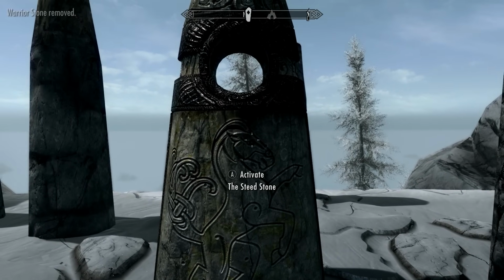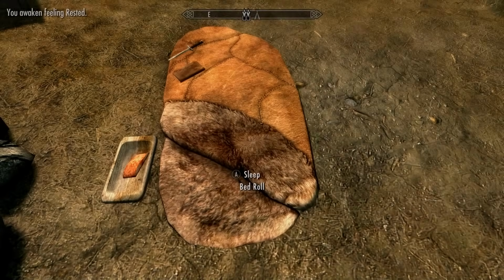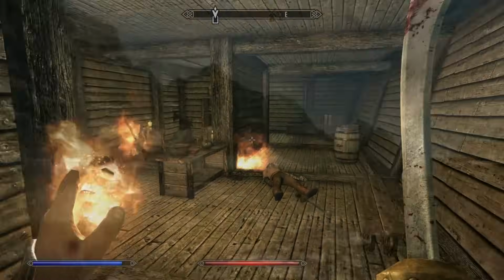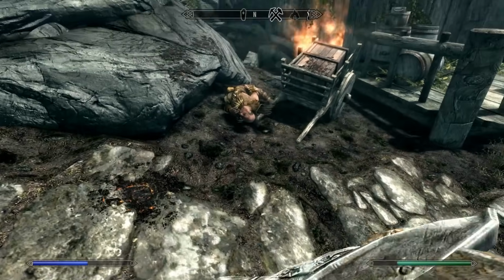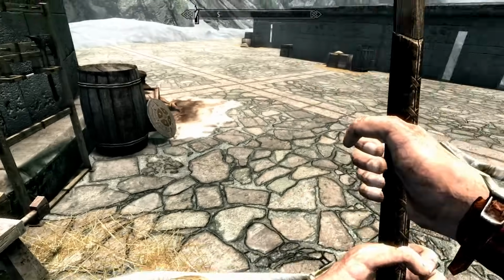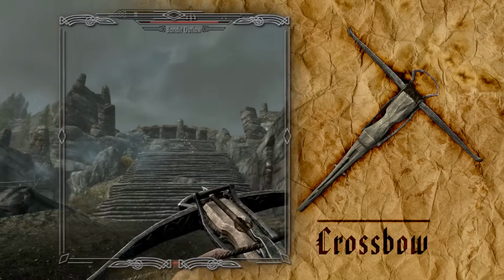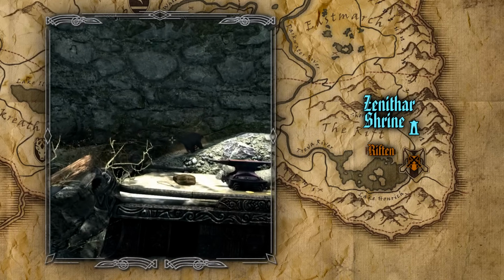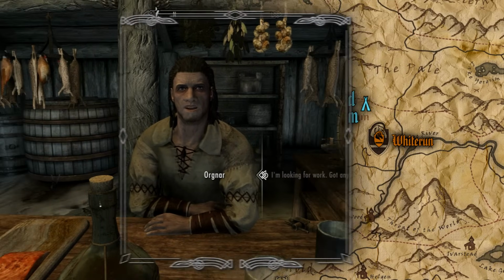Skyrim - Beginners Guide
Great advice for starting a new game in Skyrim!